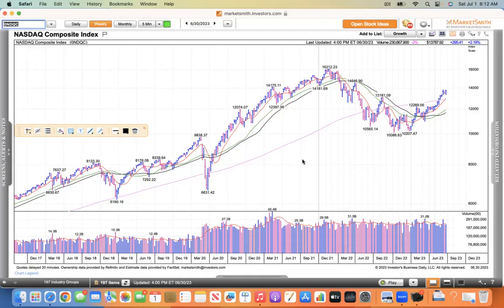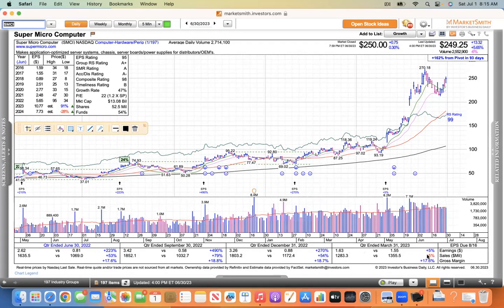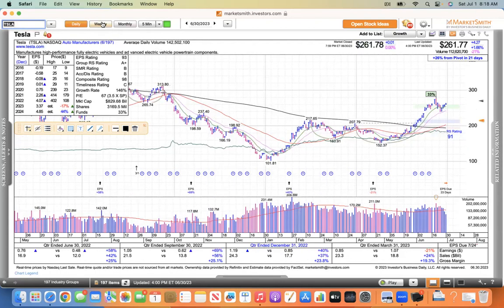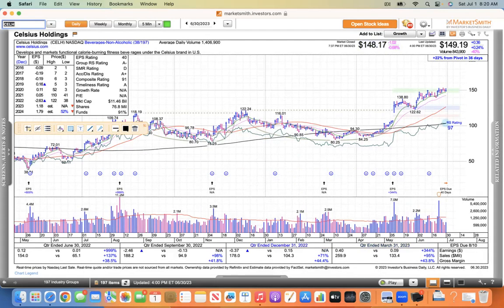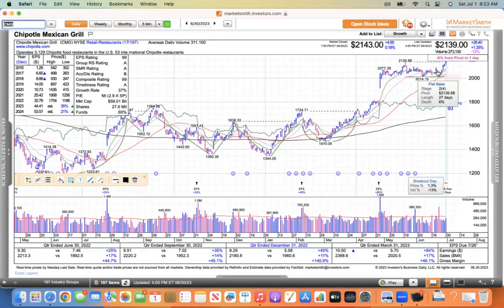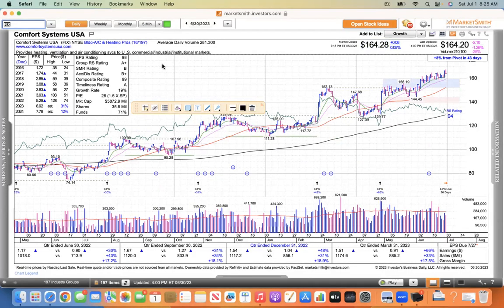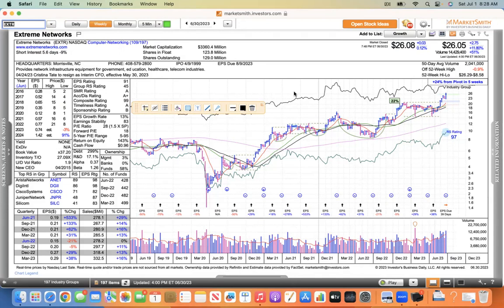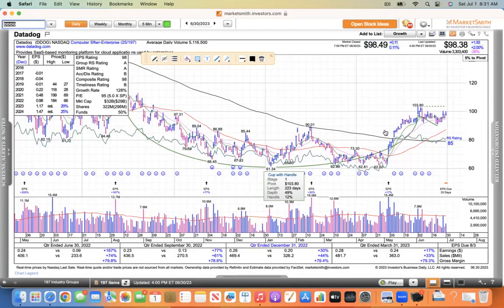Weekly Review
This video includes the Nasdaq, IWM SMCI NVDA TSLA  ELF CELH PANW CMG NVO FIX TGLS ACLS EXTR FTNT ZS DOCN DDOG CEG.